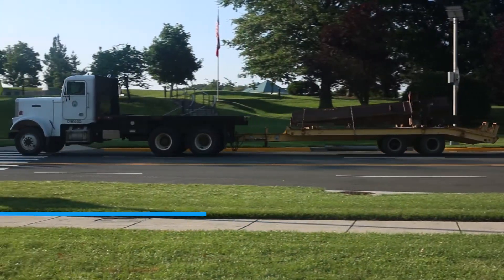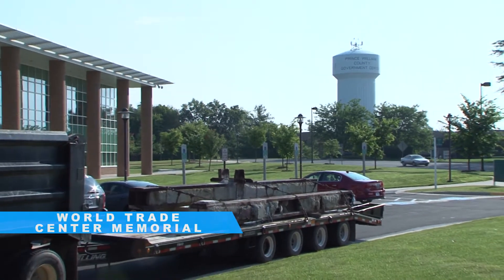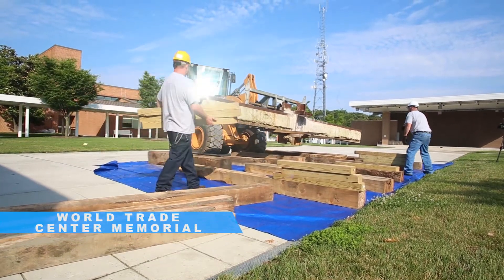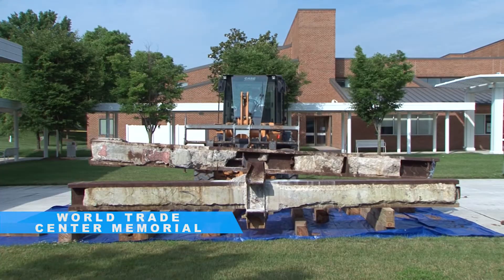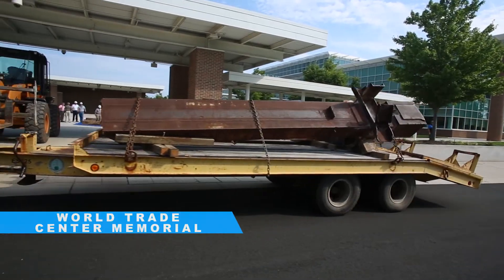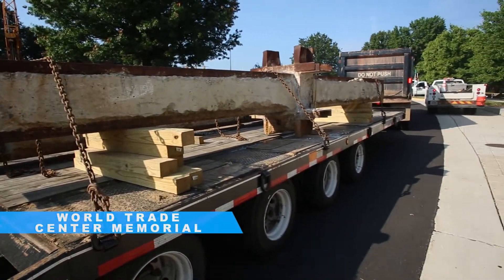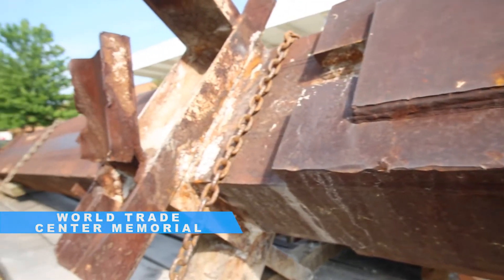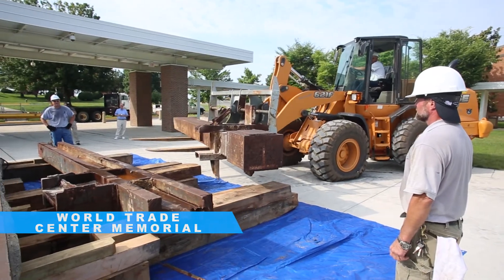The Buzz: World Trade Center Memorial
The project to construct a monument made of four steel beams salvaged from the World Trade Center, which was destroyed in the terrorist attacks of 2001, is on schedule to be completed before September 11, 2013. At the end of June, the beams were brought from the Prince William Public Safety Training Academy to the Sean T. Connaughton Plaza at the County Complex Center.